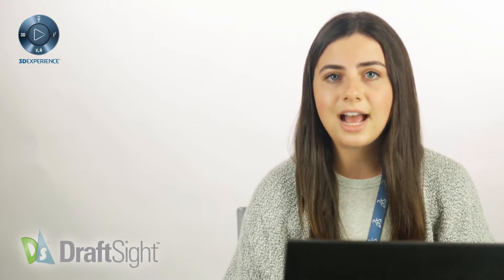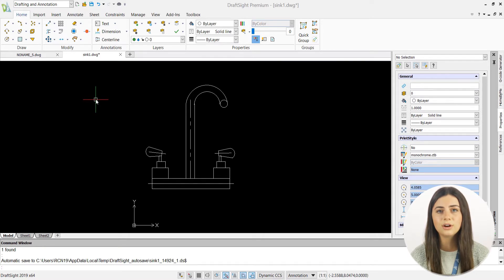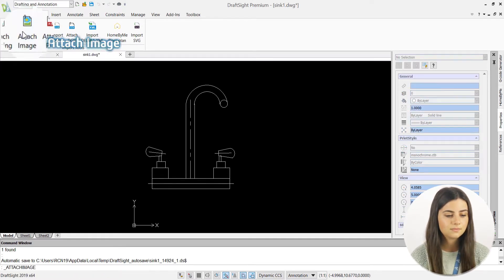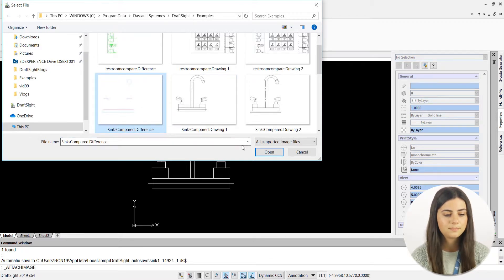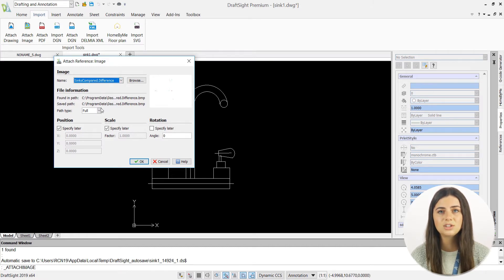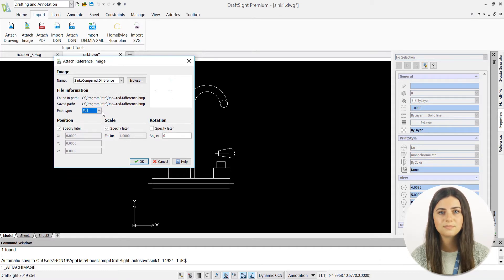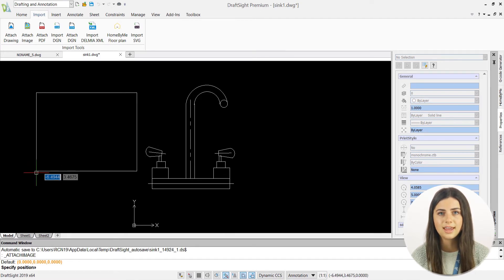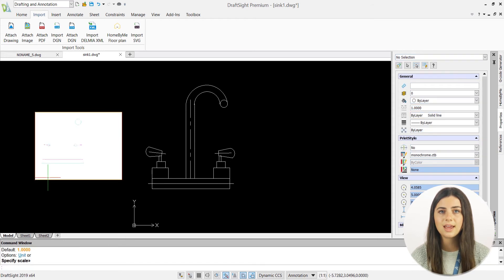Learning Journey: Attach Images to Drawings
In this edition of the DraftSight Learning Journey, we show you how to attach your saved Draw Compare images into your current drawing window. This feature allows you to easily view the difference between two of your saved drafts without interrupting your drawing flow.